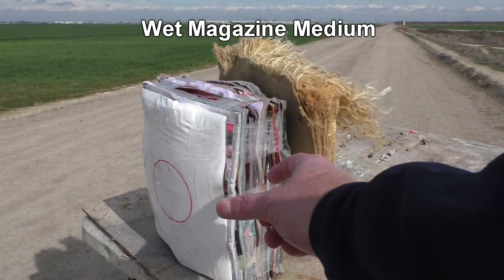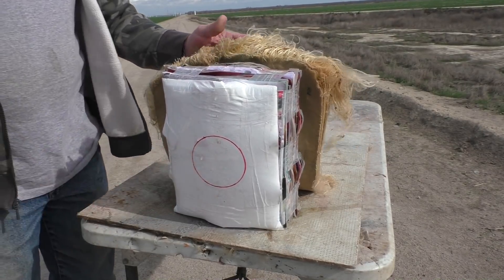Bismuth 12ga shotgun slugs - Shattering Results!!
Today we test out some heavy metal slugs made of a bismuth alloy by Ed.  We see how these compare to the metal these are meant to replace,  lead and found out the bismuth slugs have very different results.   This was one of the more interesting slugs we've tested and they worked very well.